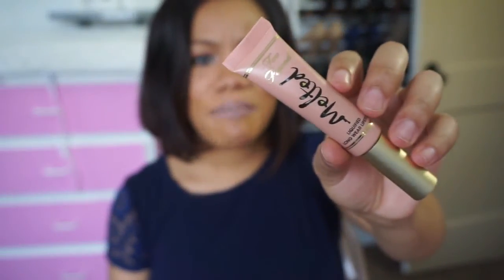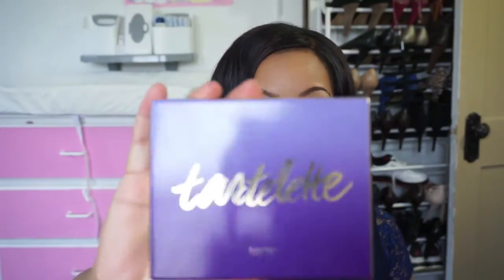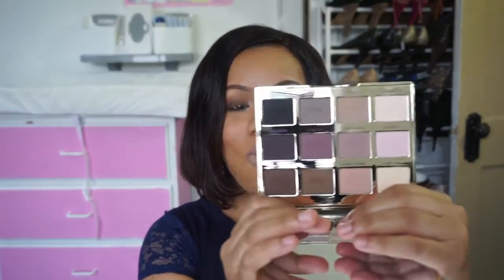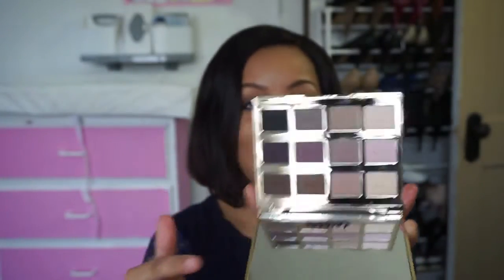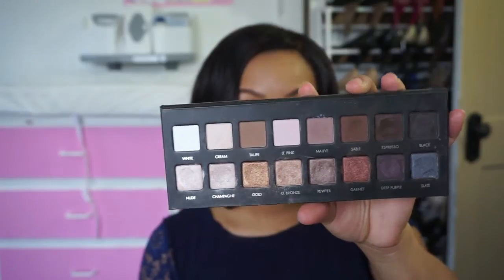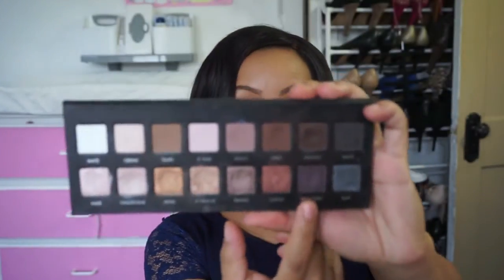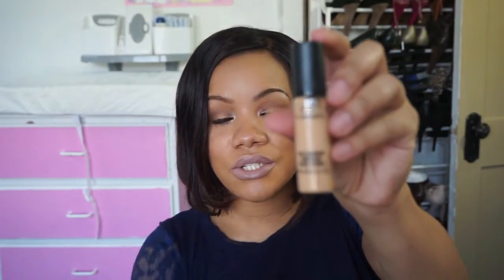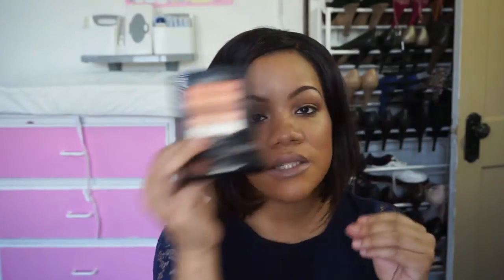Top 10 High-End Holy Grail Products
Hey guys! These are the products that I have been LOVING! What are your holy grails? Let us know down below! XOXOXOXOXO